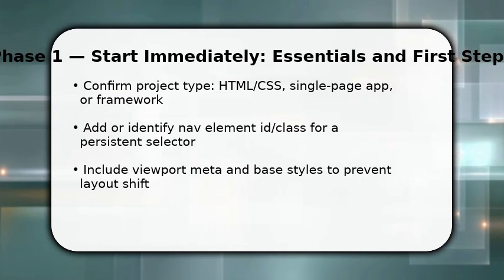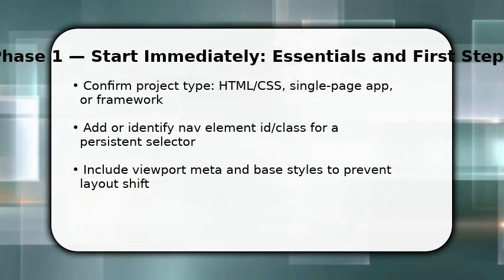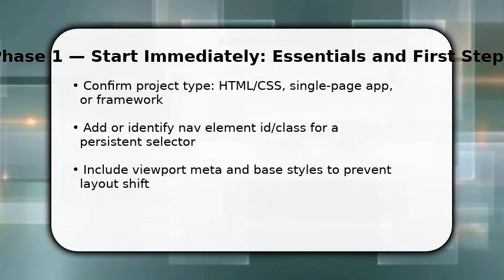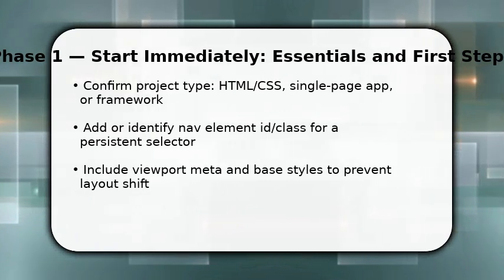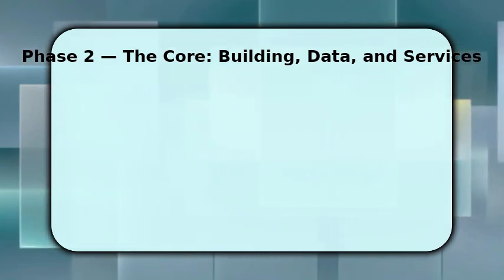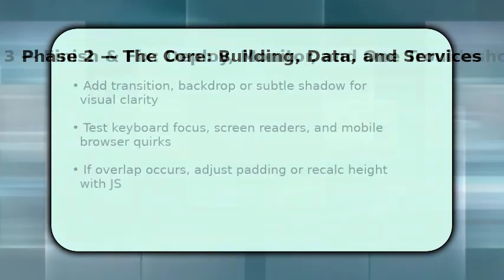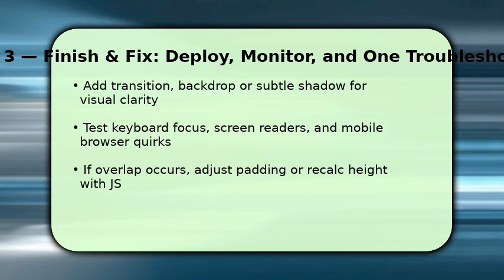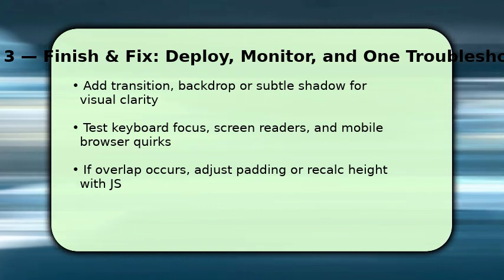How to Keep Navigation Bar Permanently - Step by Step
How to Keep Navigation Bar Permanently - Step by Step | 🔒 Surfshark VPN Deal — Stay private and secure. $1.99/mo + 3 Months Free ▸

Learn the essential steps to make your website's navigation bar stay visible at all times with our comprehensive guide. Discover practical tips and CSS techniques that ensure a seamless browsing experience, keeping you oriented on every page.

permanent navigation bar, CSS for fixed navbar, keeping website navigable, navigation menu stay visible, website layout adjustments, web design tips, persistent header, user orientation in webpages, site structure clarity, adjust site headers